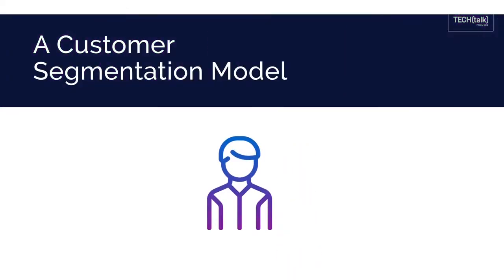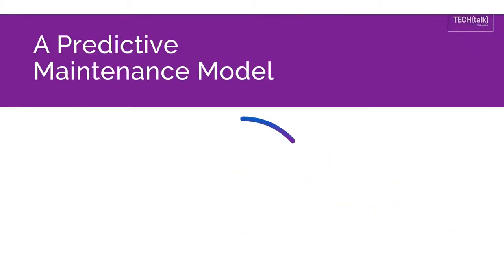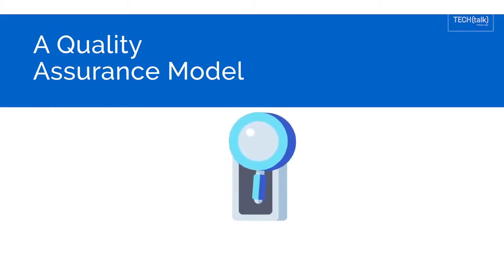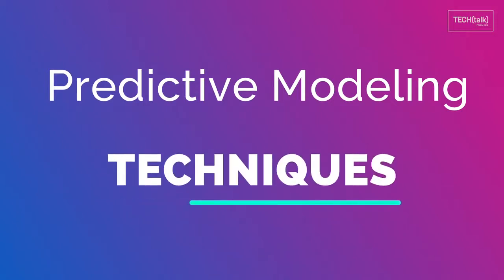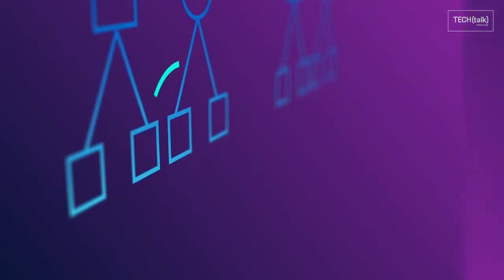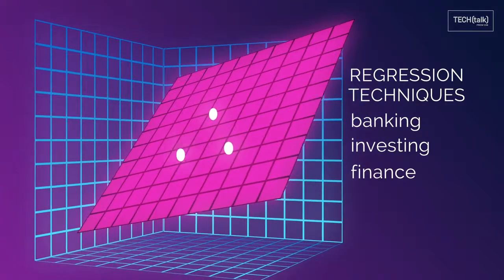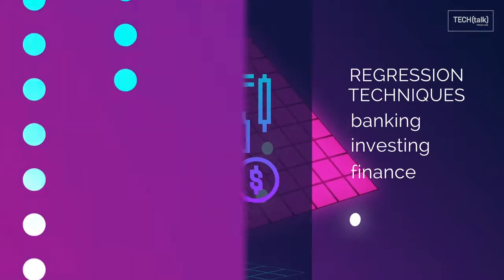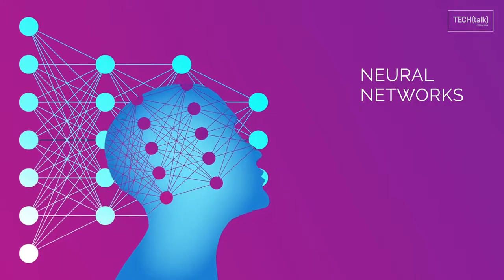Cosa sono le predictive analytics?